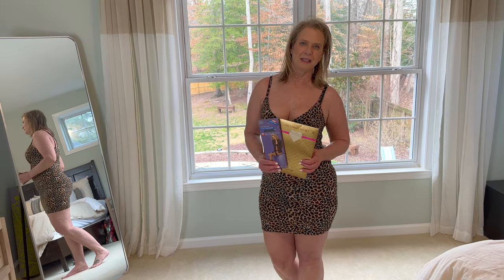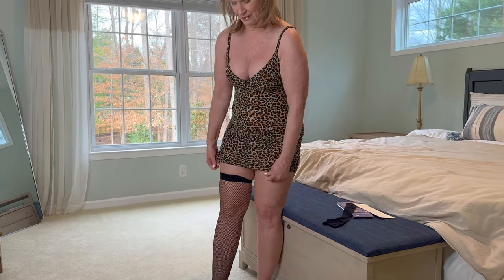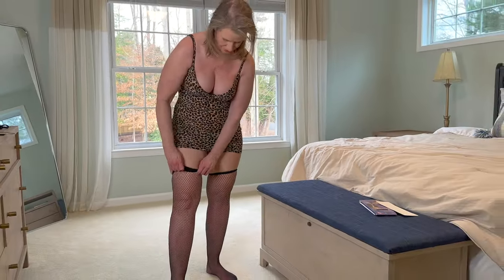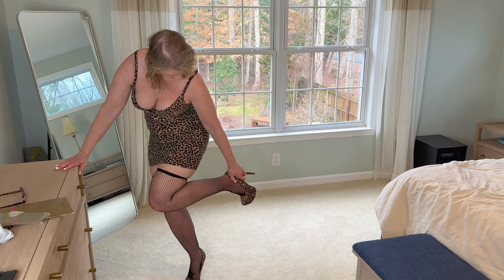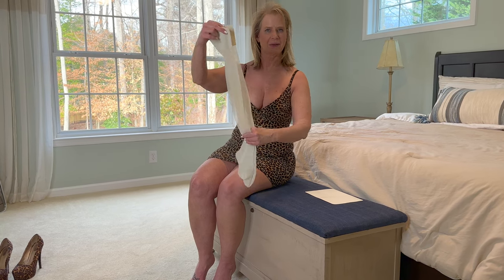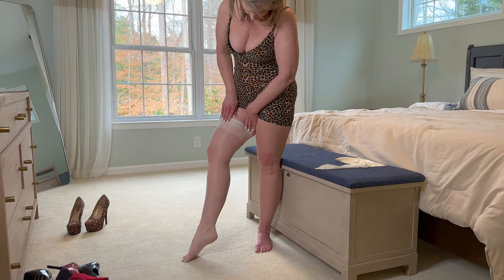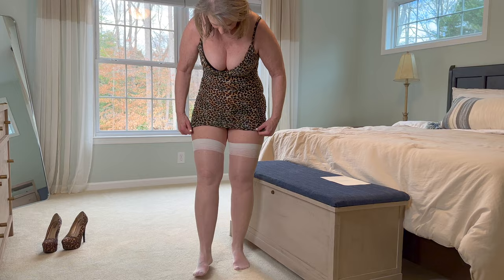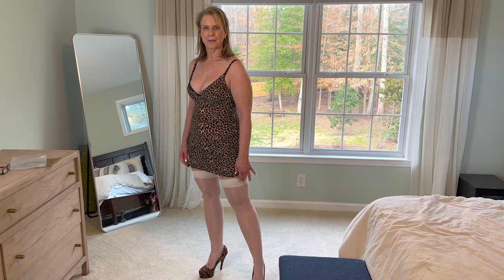Vintage Sexy Victoria's Secret Thigh Highs Nylon Stockings Stiletto Heels Vassarette Fishnets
Vintage so Sexy Victoria's Secret Thigh High Nylon Back Seam Stockings Stiletto Heels Tryon  + Vassarette in Heels

Want your own collaboration or review? I am currently looking for companies to collaborate with.

If you like what I do, and want to support my channel, you can subscribe, and tip with a Super Thanks at the bottom of this video or check out the links below for my other Youtube channel as well as my Amazon store and fan pages.

I have not been compensated by any manufacturer of any product in this video. Opinions are my own and just that, my opinion.

I will also be doing some videos of user gifts. If you have something you want to send me, mail it to the address below or use my Amazon wishlist below and when I get enough I will do a video with the gifts I receive as well as answer questions and comments.